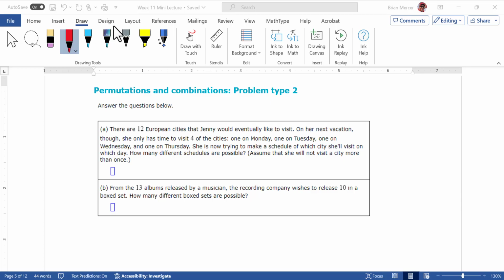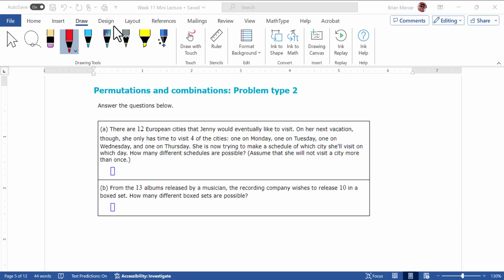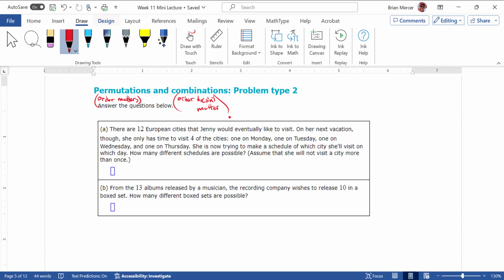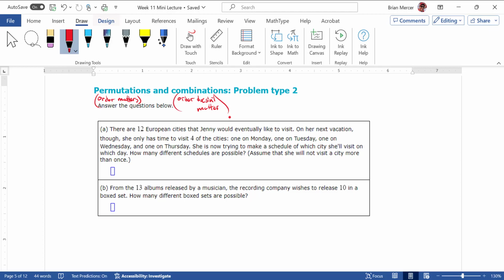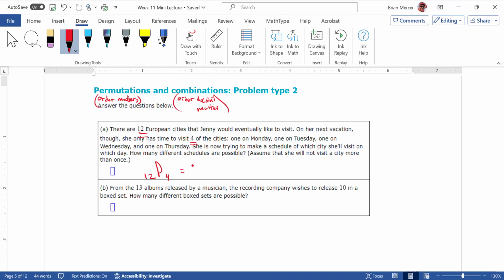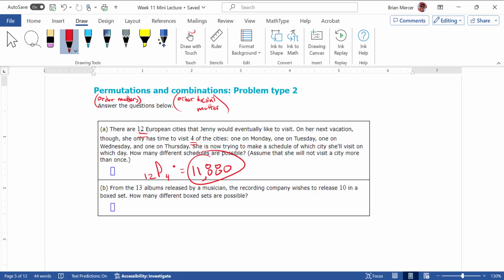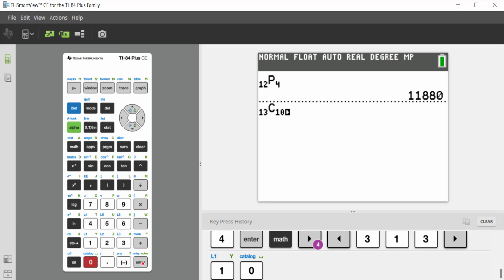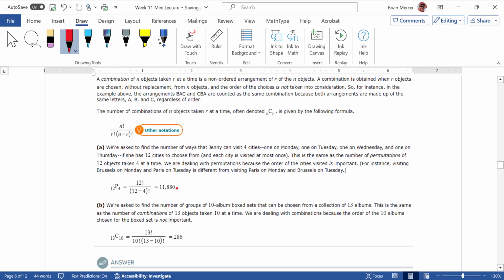MAT 107 Wk 11 Vid 3